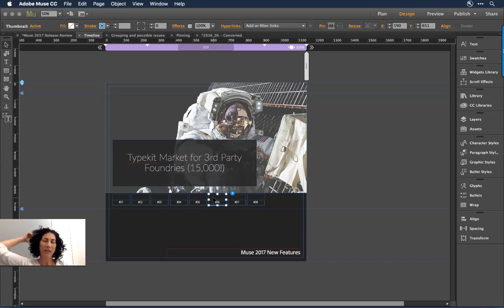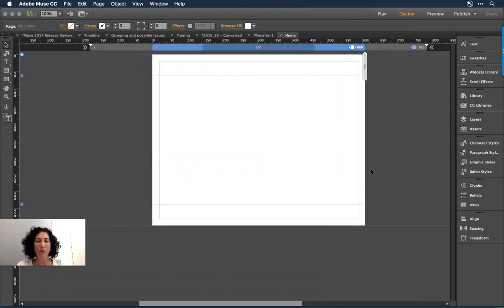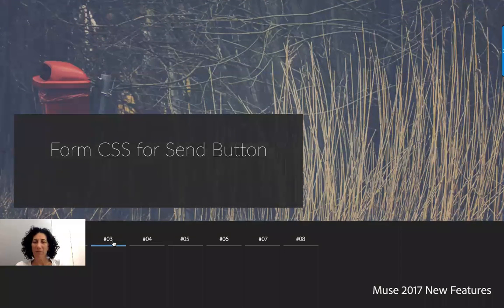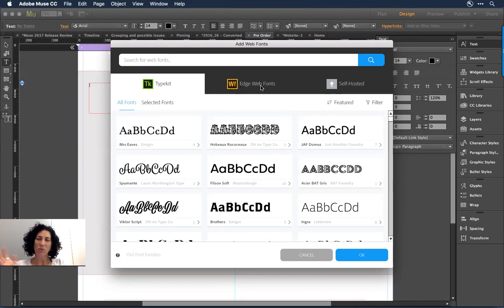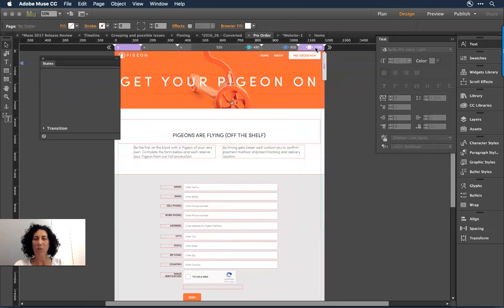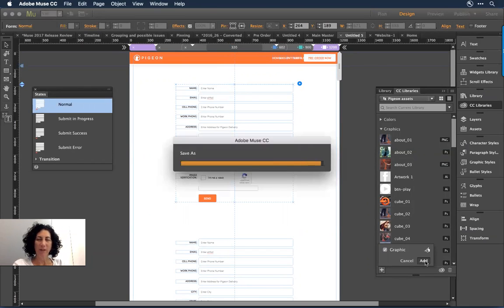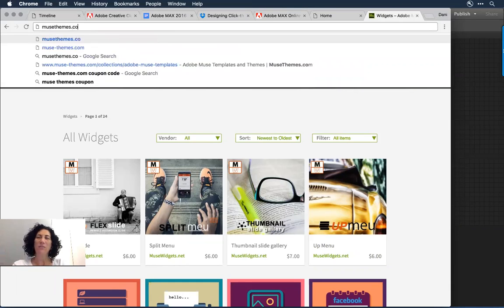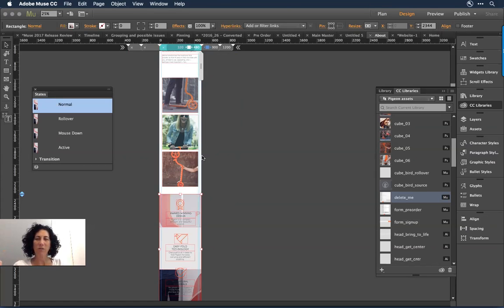Muse Jam: Whats New In Adobe Muse (Fall 2016)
Join Dani Beaumont, Adobe Muse Principal Product Manager, as she gives you a sneak peek at Adobe Muse features and improvements announced at Adobe MAX including Adobe Animate CC integration, reCAPTCHA 2 spam support, and support for breakpoints in the Library panel. After the session we'll open the floor to any questions you might have with the tool.